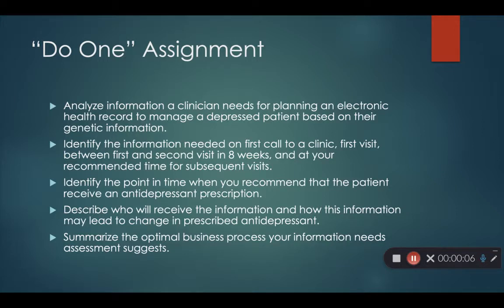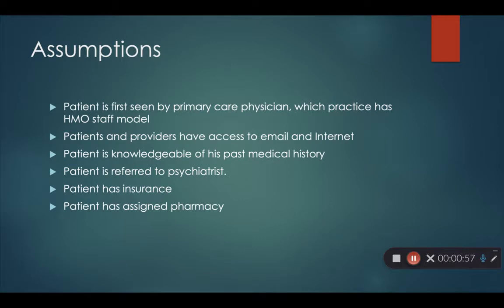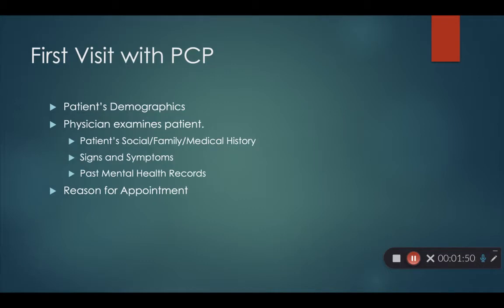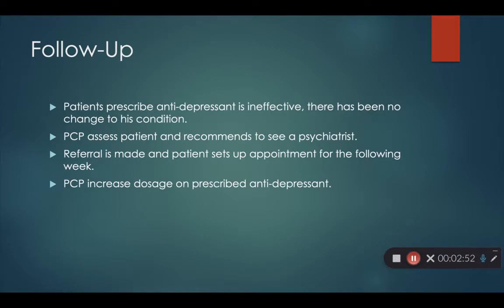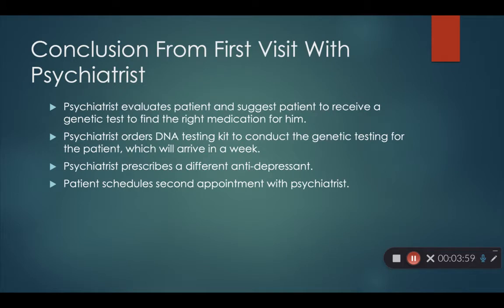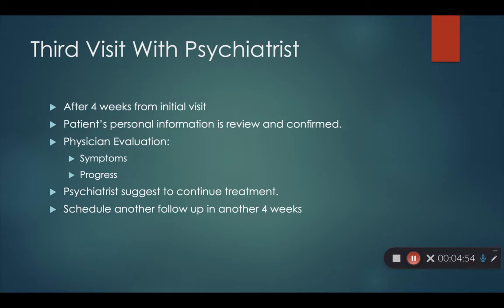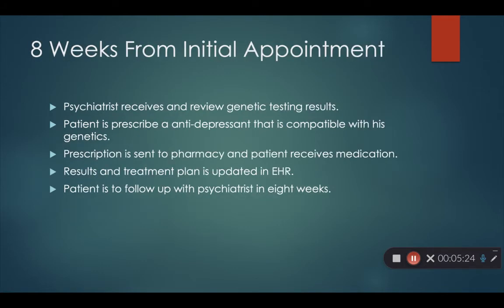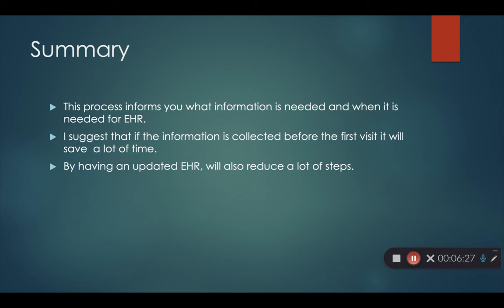DO ONE Assignment Plan Process Improvement Through EHR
My name is Malin Pham and this presentation was prepared as part of the HAP 360 course on Information Systems in Health Care Management taught by Farrokh Alemi, Ph.D. at George Mason University Department of Health Administration and Policy.